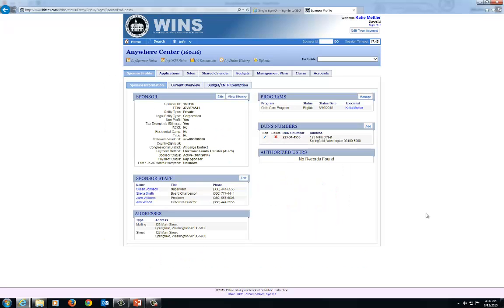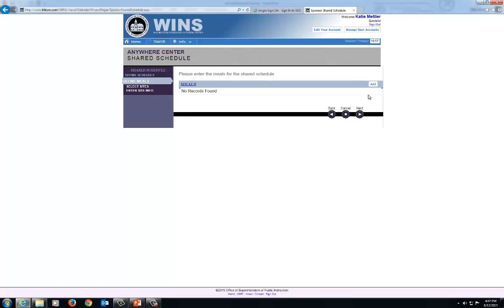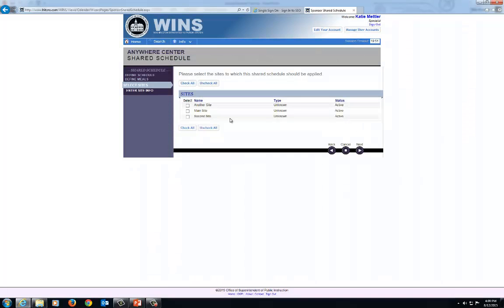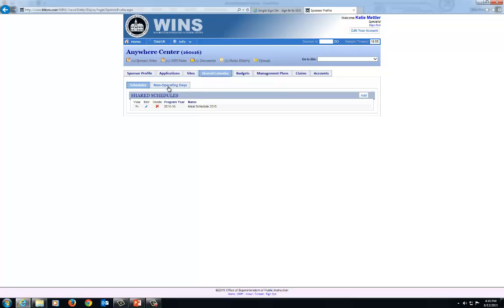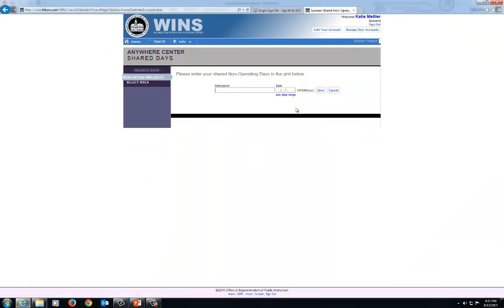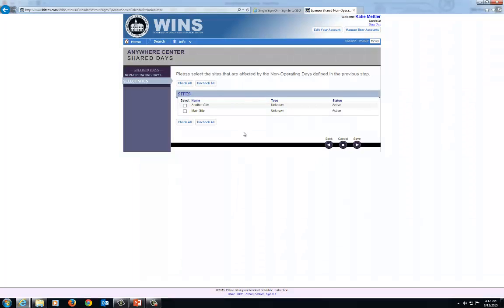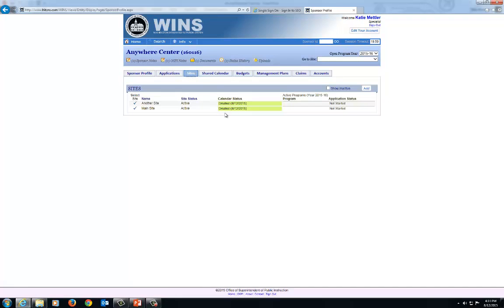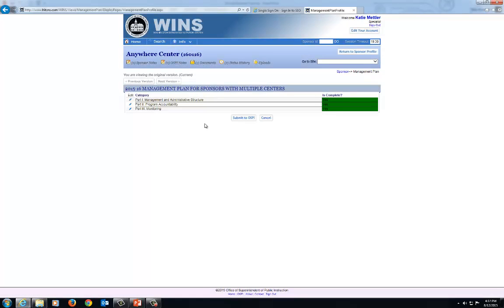WINS Renewal Training for Multiple Sites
Mandatory Annual Training - WINS Renewal Training for Multiple Sites